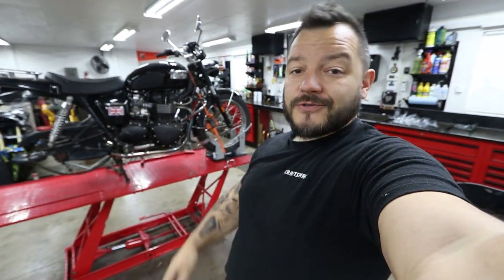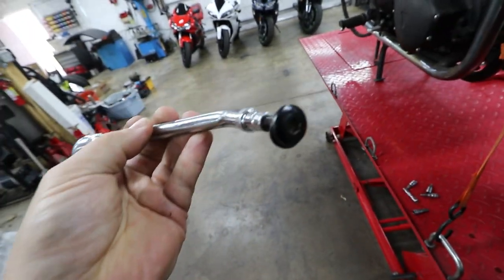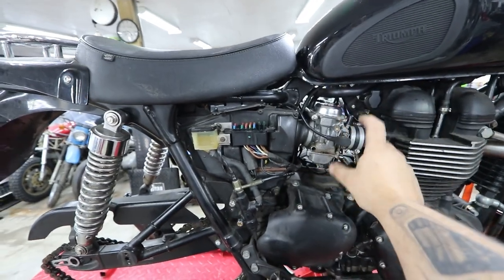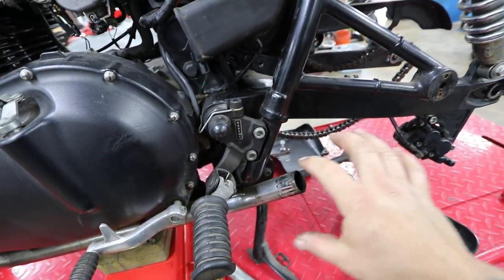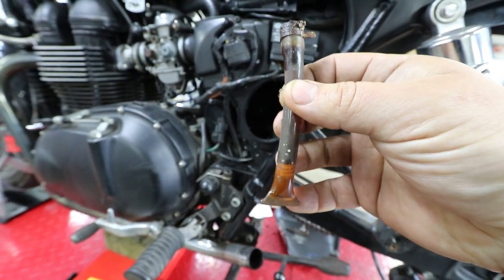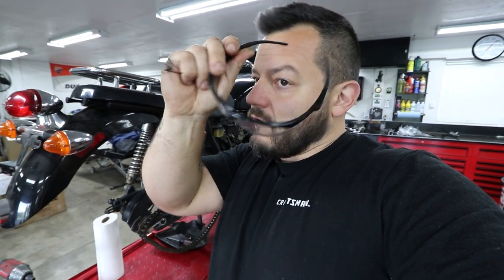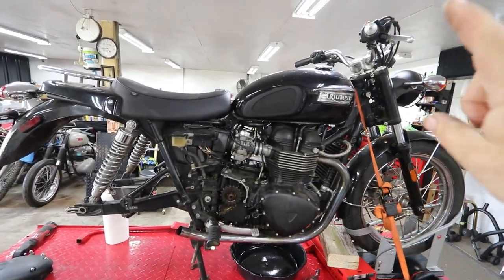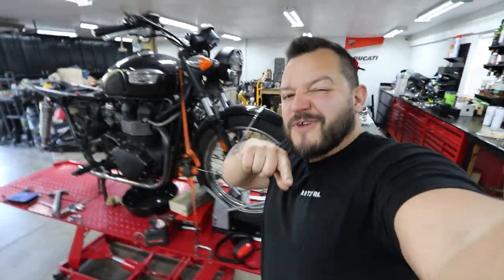EP3 Triumph Scrambler Ditching factory parts!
In todays video I am removing factory parts off of the Triumph Scrambler and explaining some things i came across while filming.

As always, Love you all!

-Dado